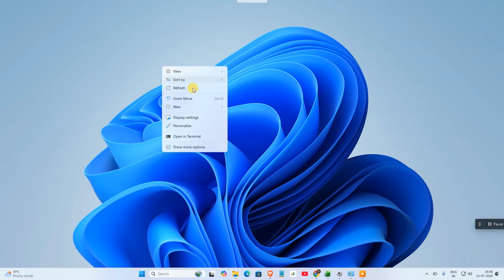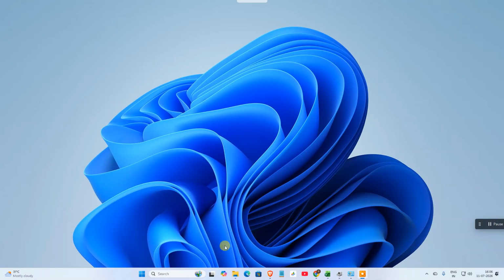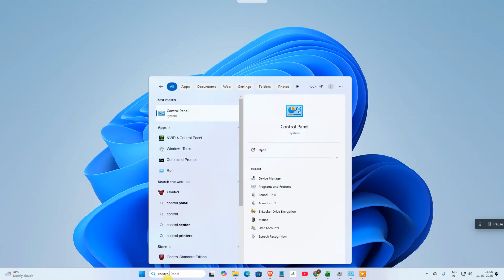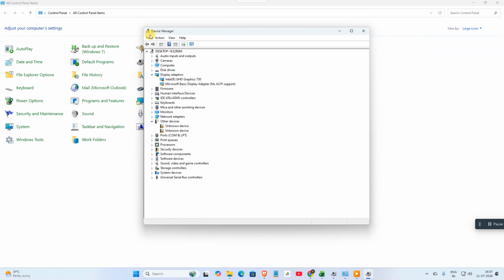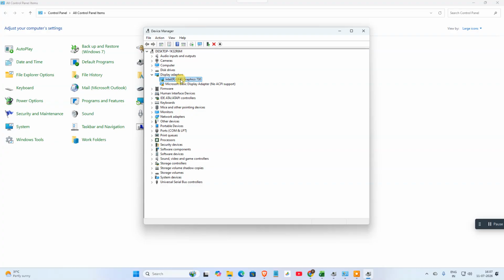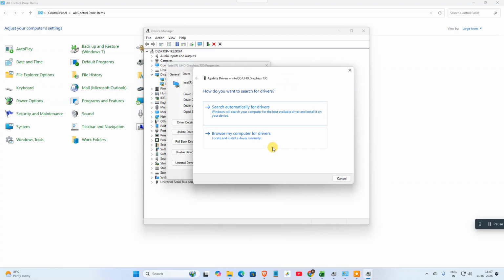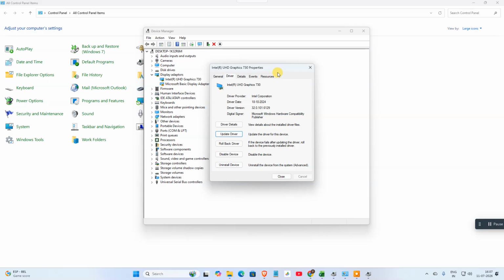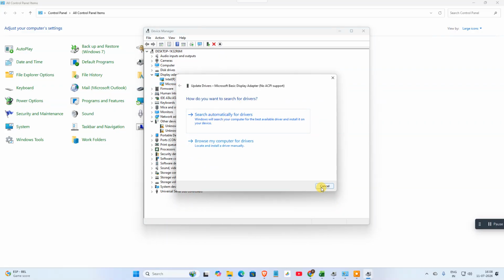How To Update Display Driver In Windows 11 Laptop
Explains step-by-step How To Update Display Driver In Windows 11 Laptop in this video.